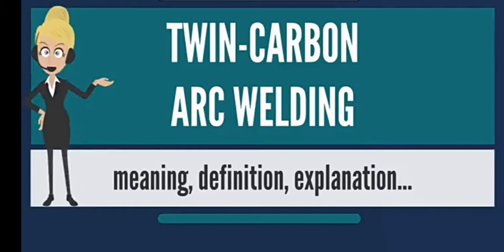carbon arc welding